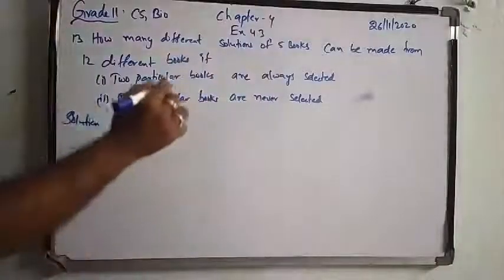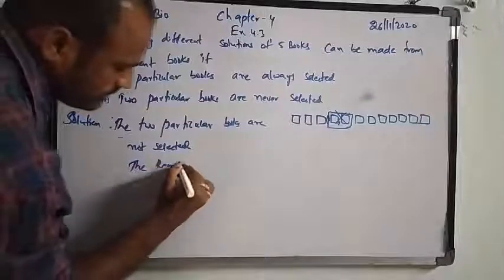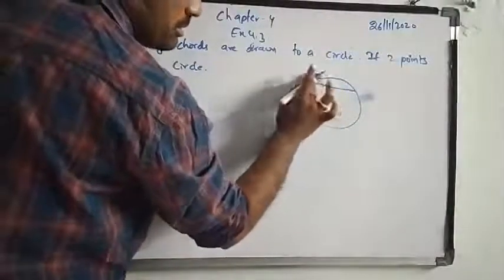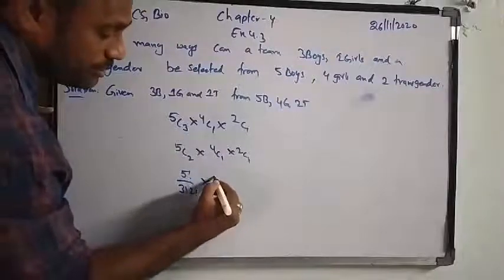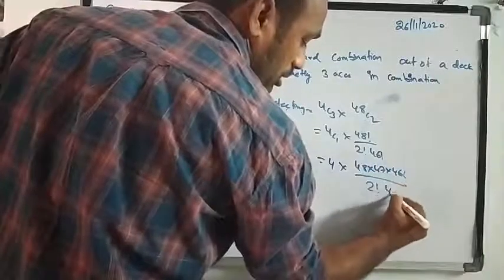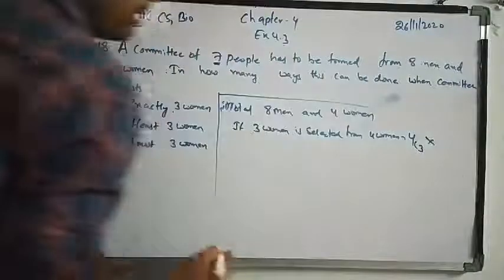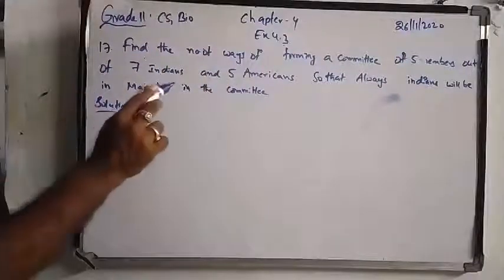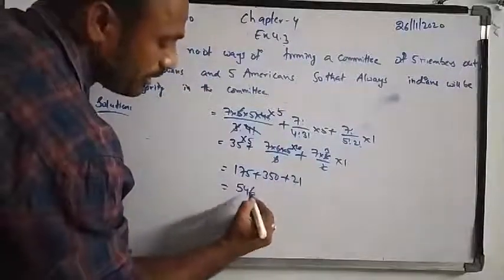HKA grade 11 BIO CS 26.11.2020